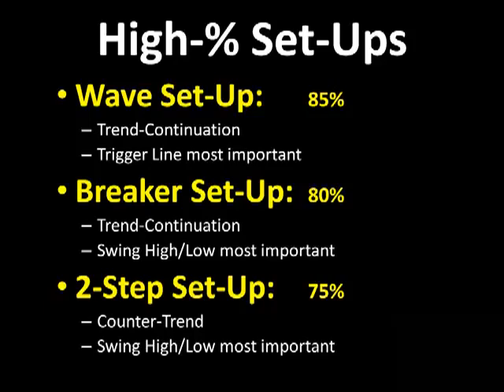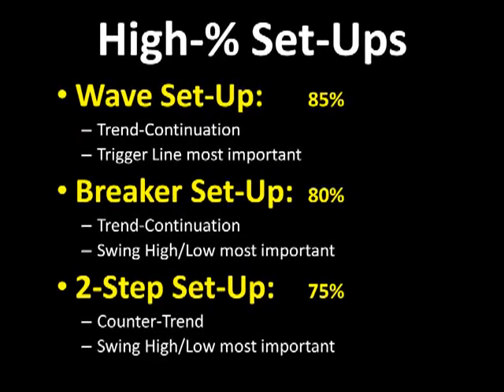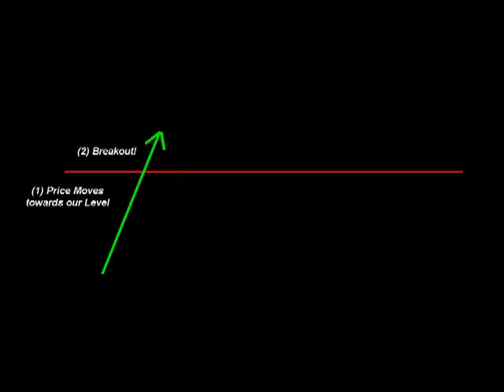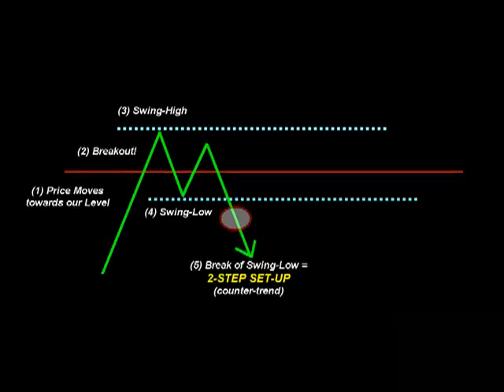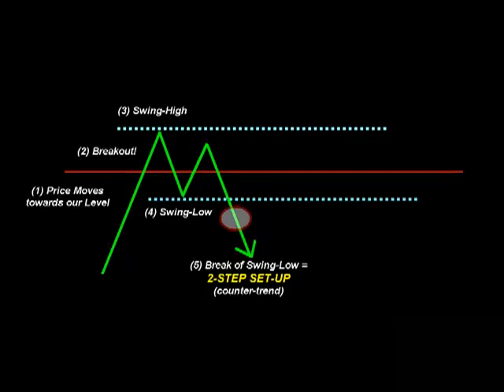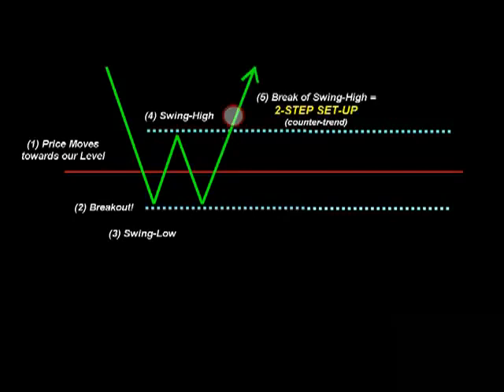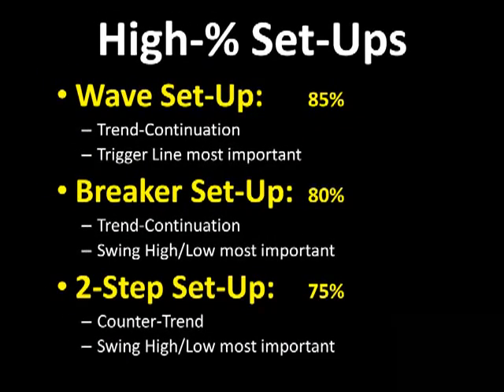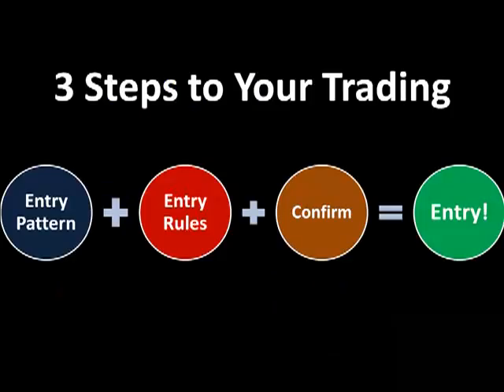'Breakout and Breakdown trading'.flv